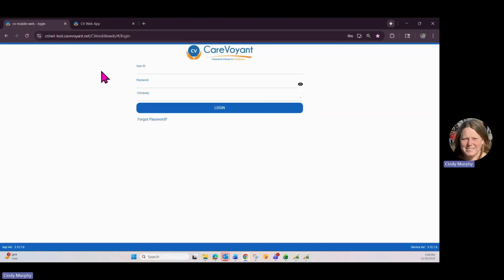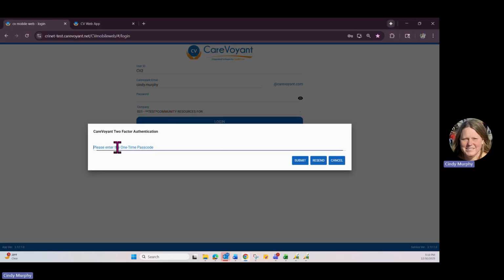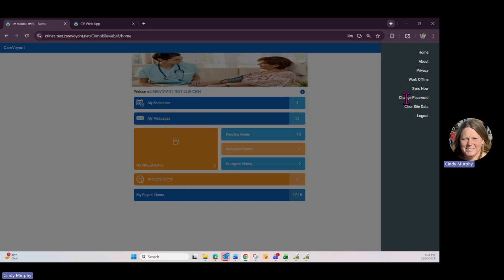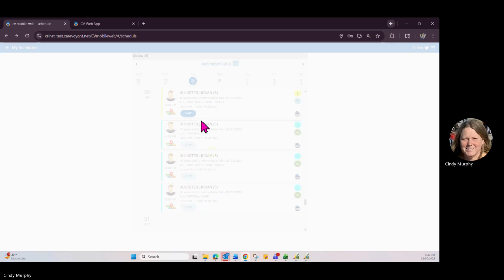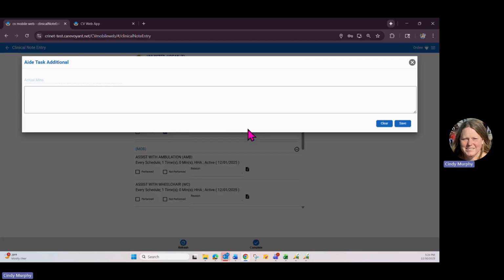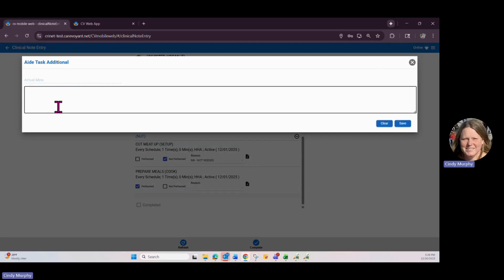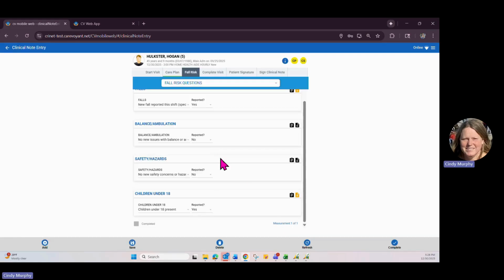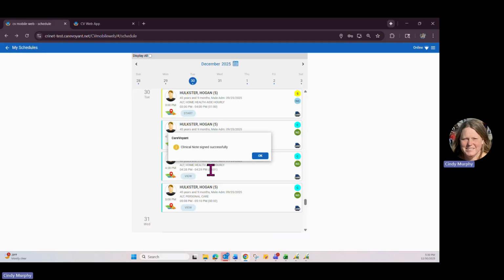CRI CareVoyant Mobile Training DCW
Learn to use the Community Resources for Independence CareVoyant electronic visit verification system.

This video covers Direct Care Workers using the CV system with Private Pay, Veterans Administration, Community HealthChoices, Aging Options, OBRA, and Act150 consumers.

This video does not cover procedures for I/DD Consolidated, Community Living, and Person/Family Directed Support (PFDS) services.